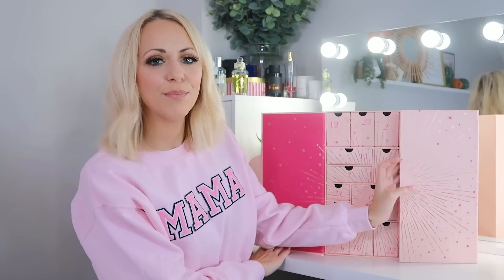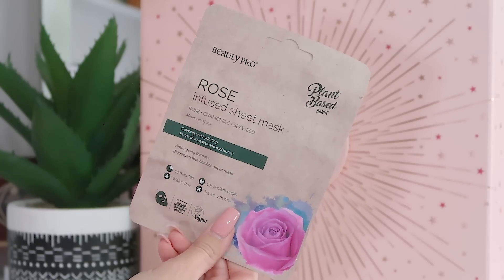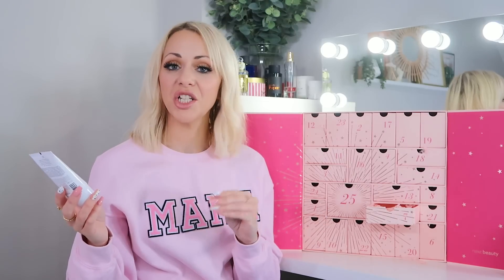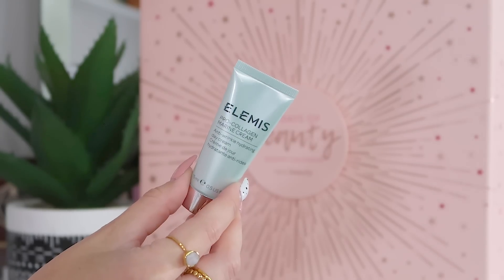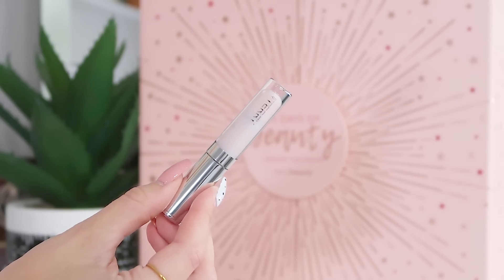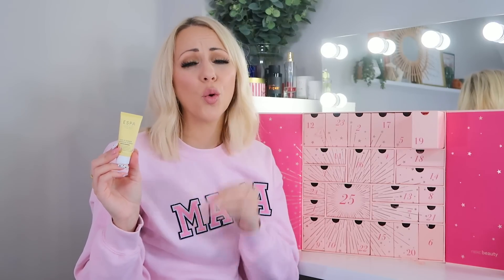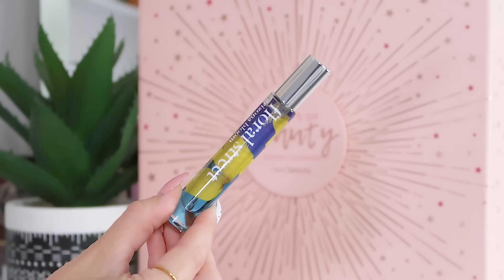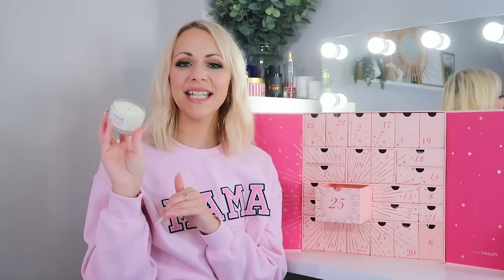Next Beauty Advent Calendar 2022 Unboxing - *Worth £309!* Is It As Good As Last Year?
The Next Beauty Advent Calendar was one of my top 5 last year...is it as good this year with a value of £309? Let's unbox - FULL SPOILERS!

Follow my Beauty Advent Calendar website for all the latest news

All views my own & links are affiliate links where I would make a small percentage of the sale, which makes no difference to your cost but helps to support my YouTube videos!